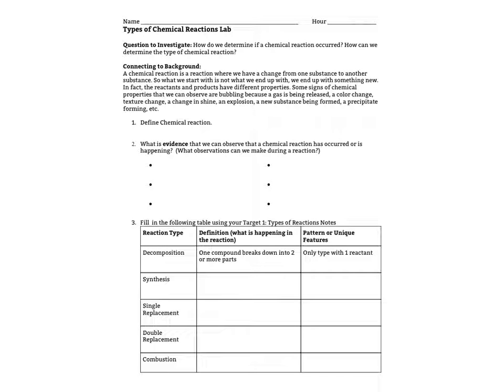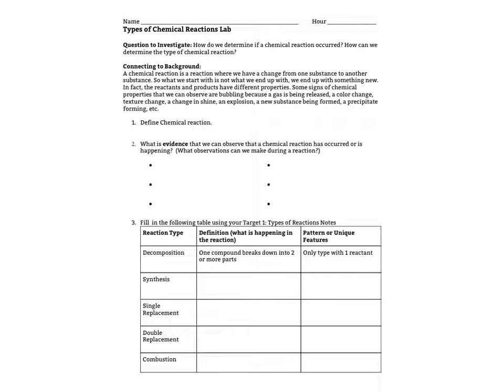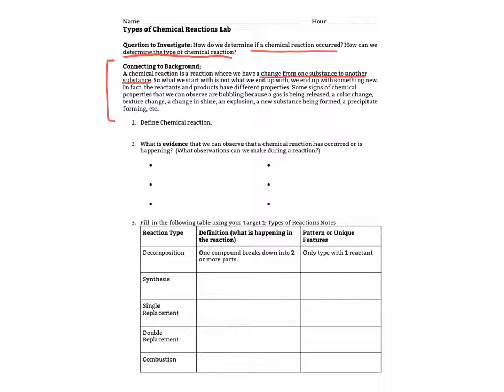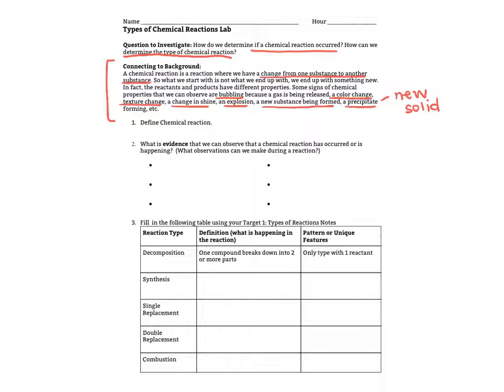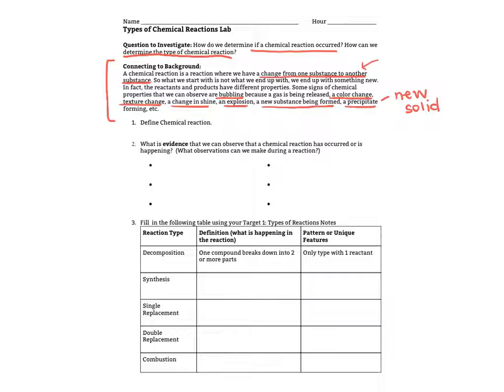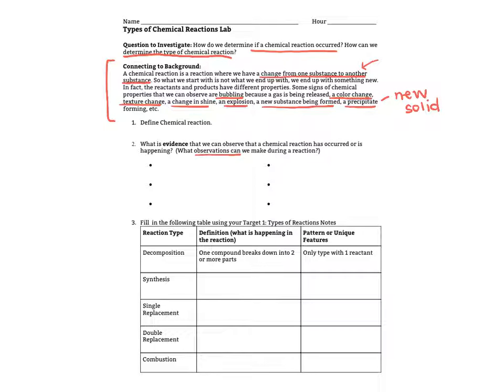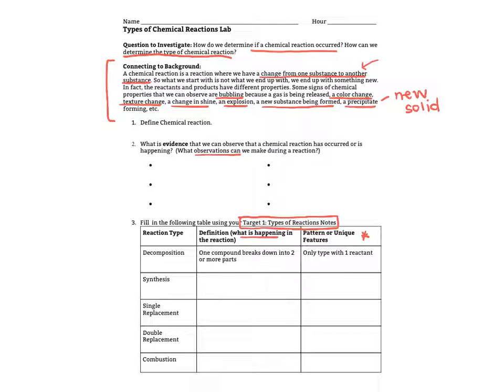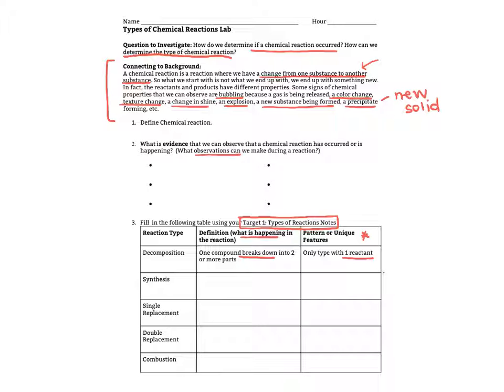Types of Chemical Reactions Prelab